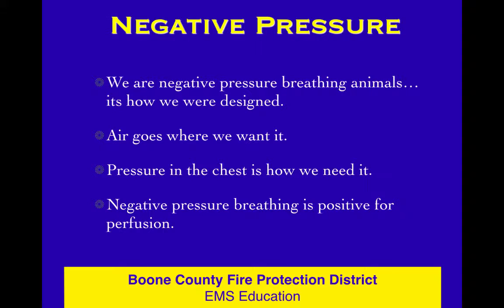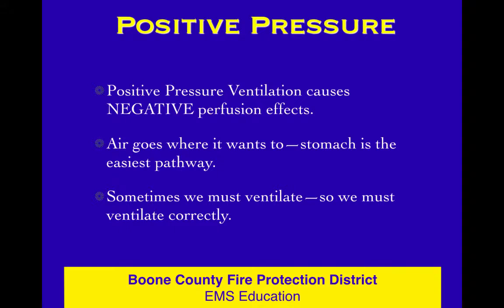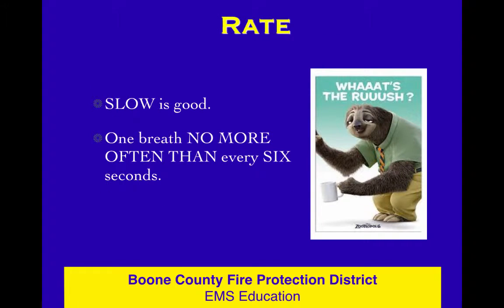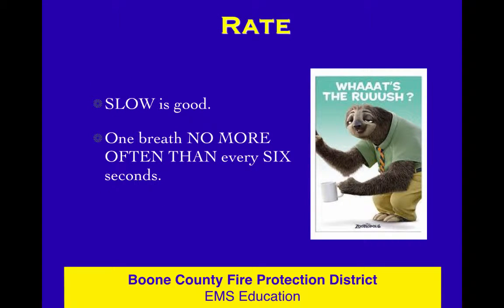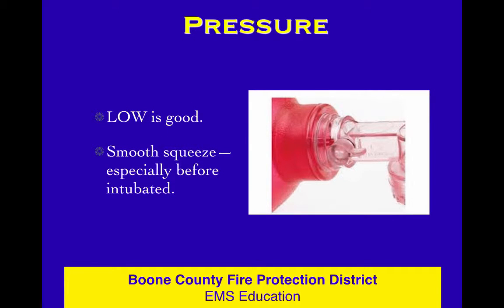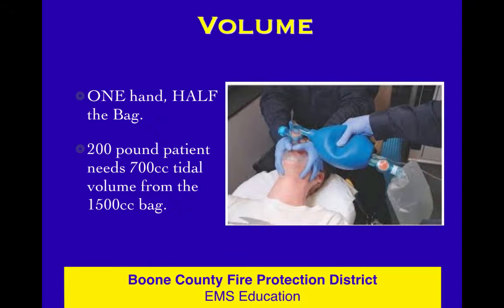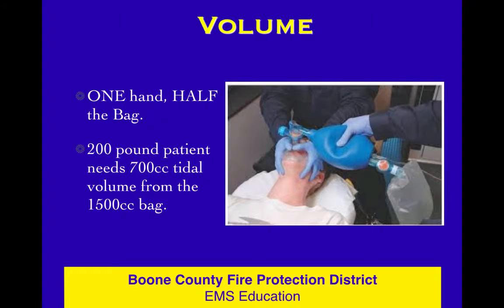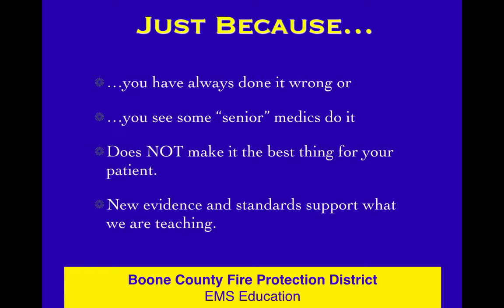A&B 12 Bag Mask Vent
The Airway & Breathing Course